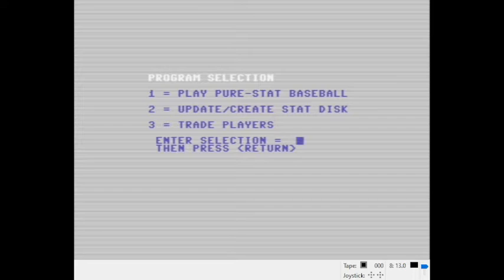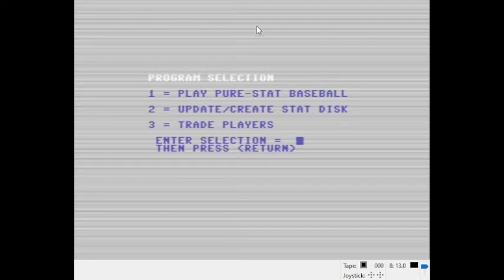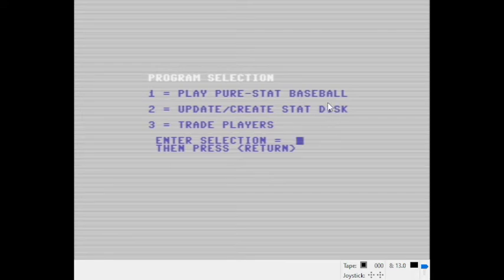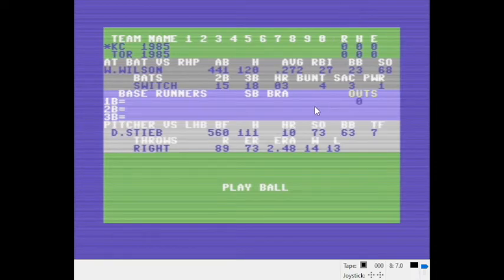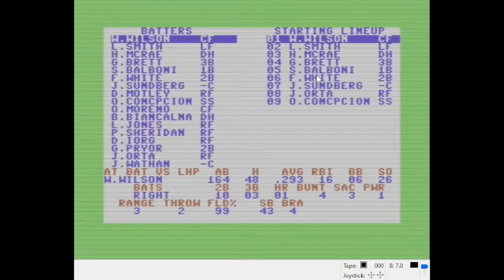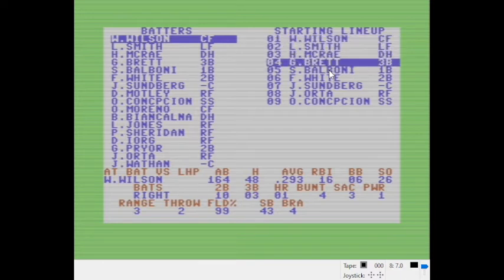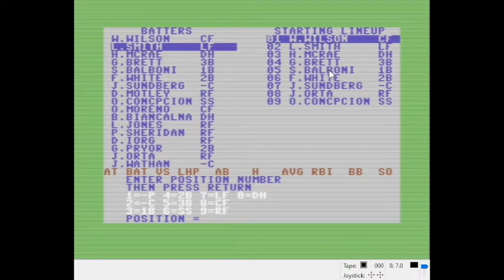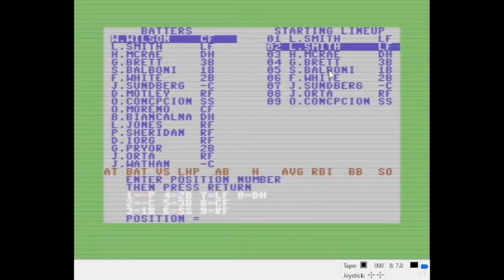Pure-Stat Baseball - C64 playthrough - 1985 Royals vs 1985 Blue Jays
Pure-Stat Baseball
published by SubLogic, 1986
available for Apple ][, Commodore 64, IBM PC
C64 playthrough - 1985 Royals vs 1985 Blue Jays